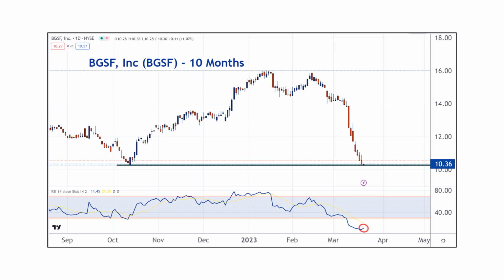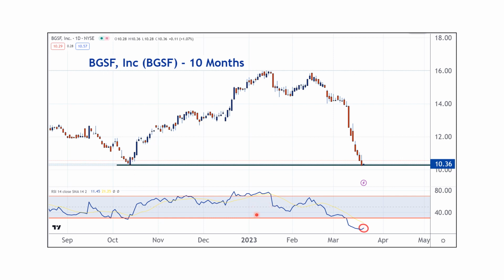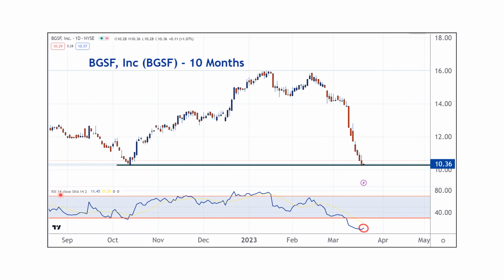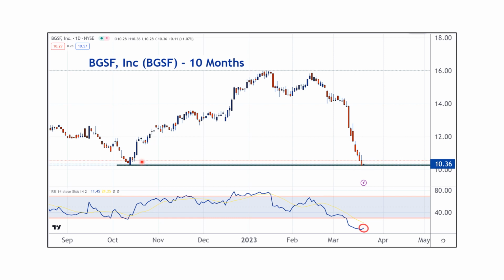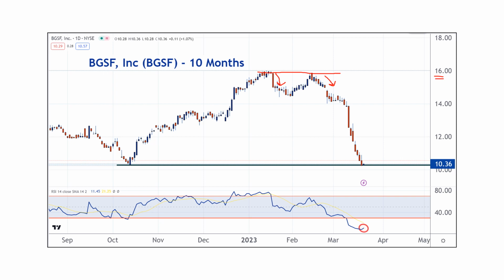TODAY'S TECHNICAL ANAYSIS LESSON - 3-21-23 OVERSOLD STOCKS THAT GET TO SUPPORT TEND TO RALLY.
Meet The Stock Market Jobber Instructor, Mark Putrino, CMT